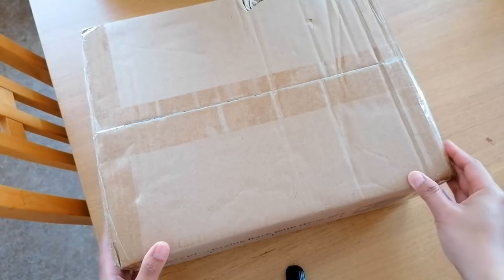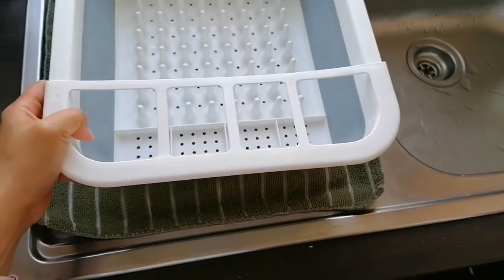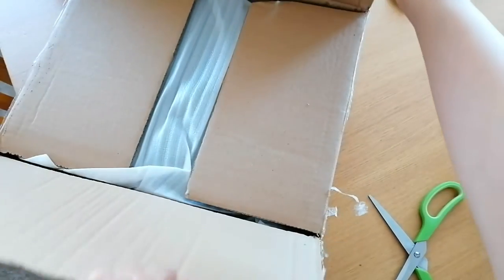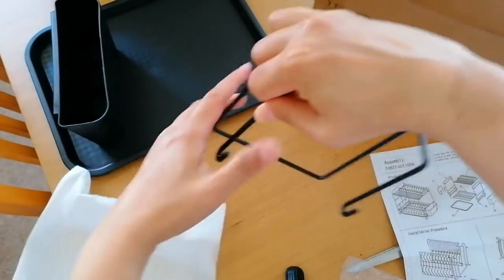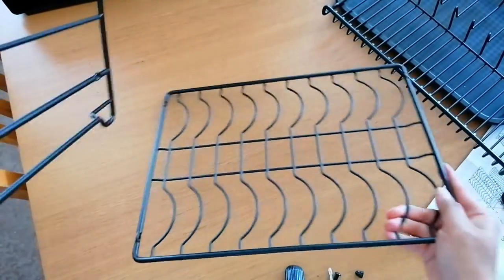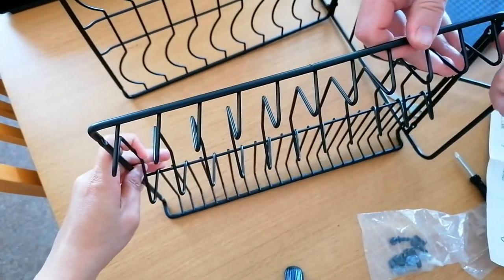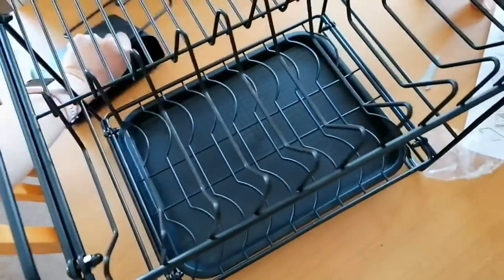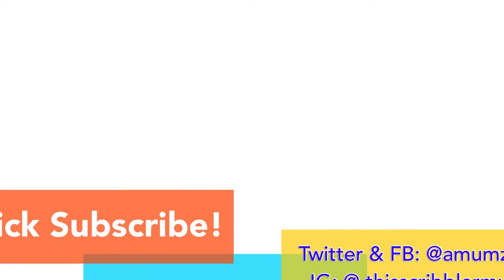Ezprotekt Double Dish Drying Rack Unboxing and Assembly | KC Mum Life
Ezprotekt Double Dish Drying Rack Unboxing and Assembly

In this video, we are unboxing and showing how to assemble the Ezprotekt 2 Tiers Dish Drying Rack with Hang-Box that we bought from Amazon. It cost around £30 when we bought it. According to the description, this dish draining rack is rustproof and durable. It has a removable drain board and a nice kitchen counter organizer as it also has a place to dry your chopping boards. ***

FB, Twitter, TikTok (& Pinterest): @amumzlife